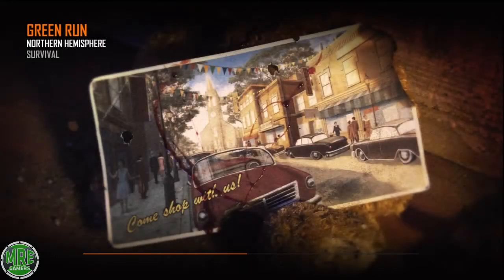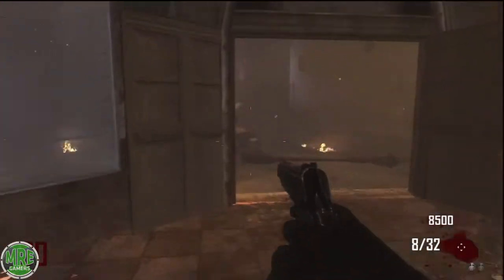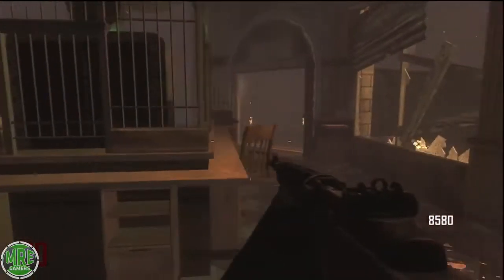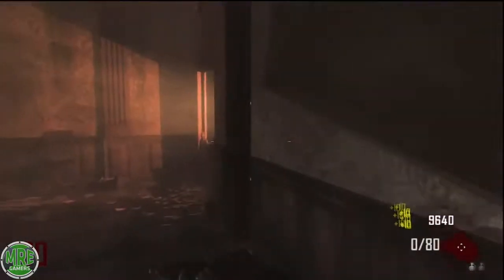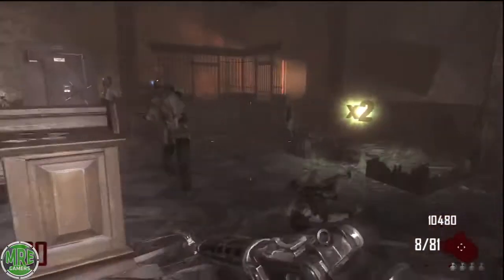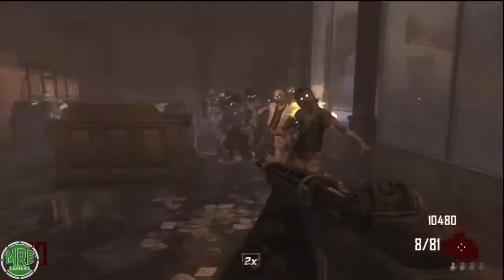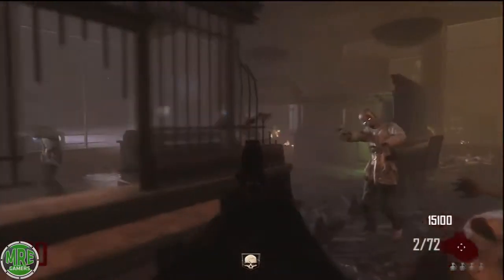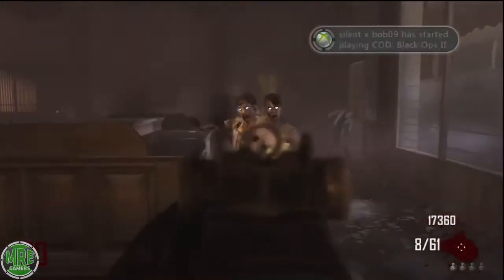Black Ops 2 Zombies - "Got Bank?" Town Challenge, ft. Crookstopher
-=-=-=-= Director =-=-=-=-=

Call of Duty Black ops 2 League Master Play (Search and Destroy)
Developer - Treyarch
Publisher - Activision
Genre - FPS
Release Date - 13.11.12
Platforms - [Xbox 360, PS3, Wii, Microsoft Windows, Onlive]

 Our Hub Channels

Click "Like" and "Favorite" if you like this video. Helps us make more!